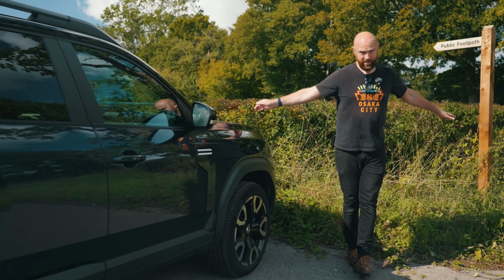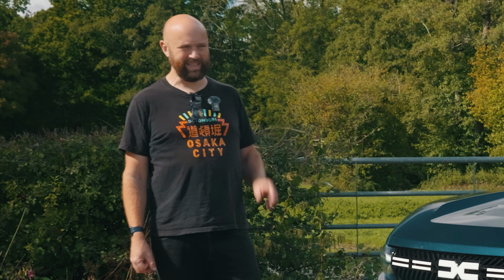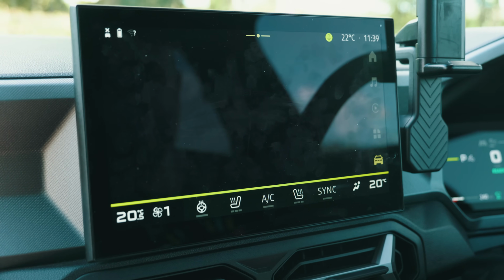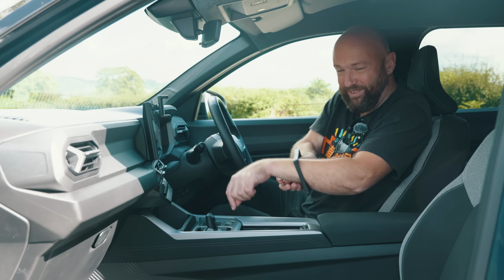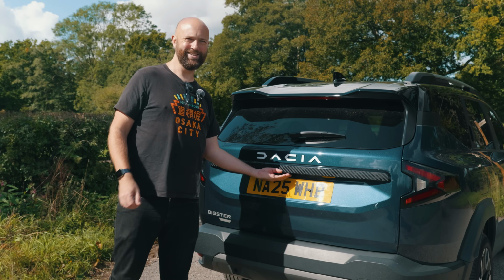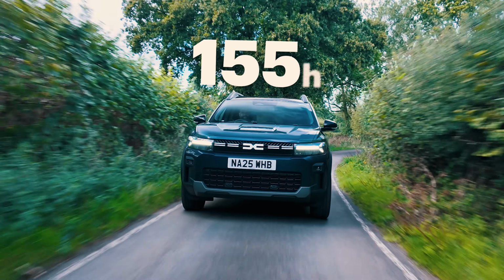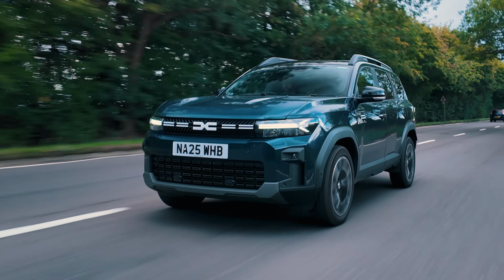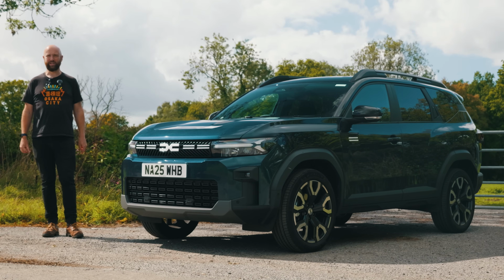The Dacia Bigster might be the family car of the year – full review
The Dacia Bigster feels like peak Dacia – here we have a roomier version of the Duster SUV, complete with all the latest tech, incredible practicality and a decent driving experience. Join Tim Rodie for a full review of the hybrid Dacia Bigster, including a look at its boot space, back-seat space and more!